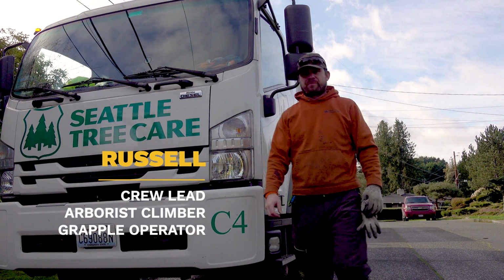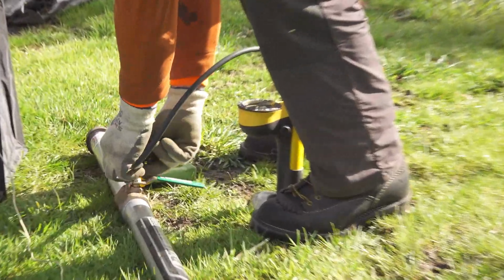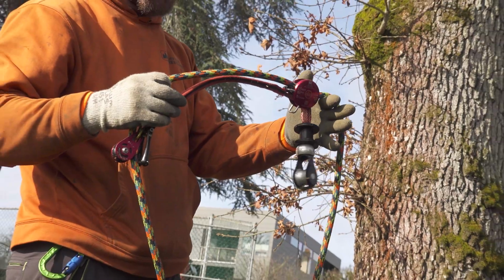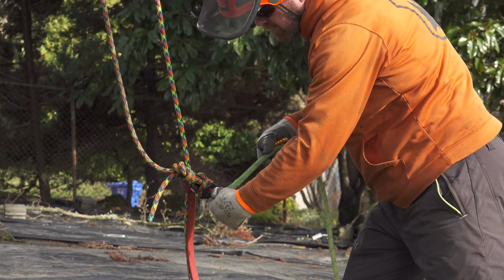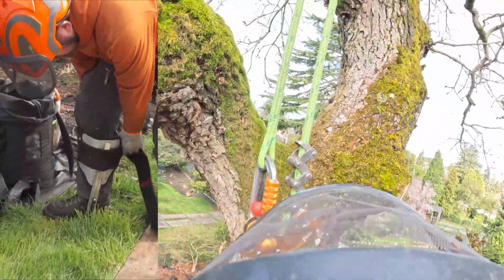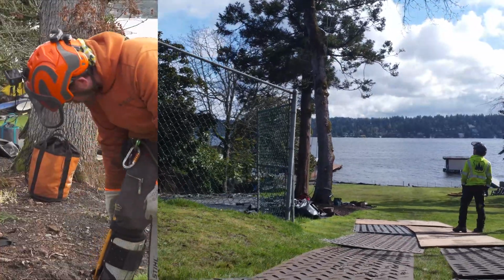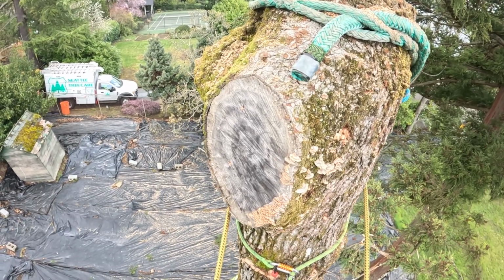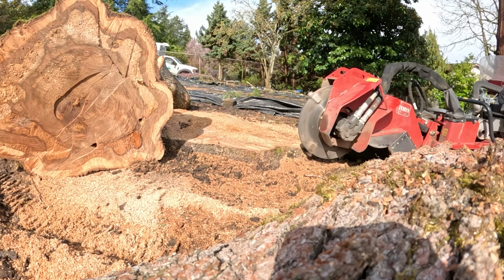Expert Tree Removal in Seattle - Safe Gary Oak Removal and Stump Grinding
Tag along as Russ, Mia, Ricky and Muk safely take down a diseased Gary oak. Check out Russ's gear and fancy toys as he prepares to climb. And keep an eye on the weather...Mother Nature throws everything at us this time of the year.

✅ Professional tree removal services
✅ Specialized care for urban environments
✅ Safe, efficient, and eco-friendly methods

Serving Seattle and the greater Puget Sound area, we’re your go-to experts for keeping your trees healthy and your property safe.

Serving Seattle & Eastside